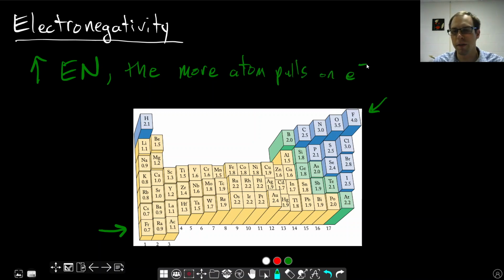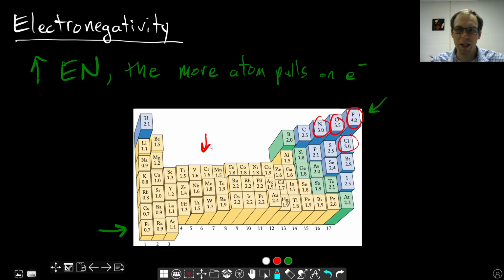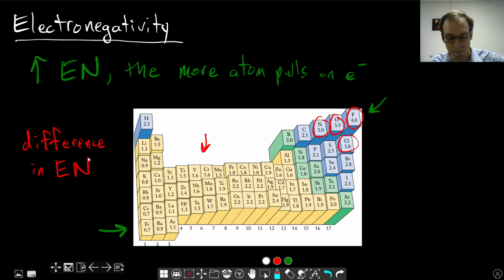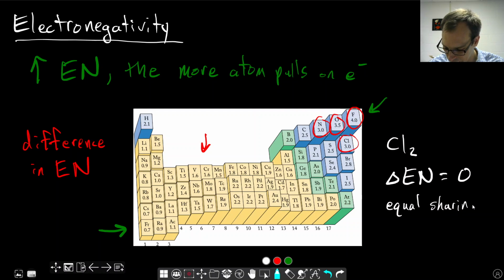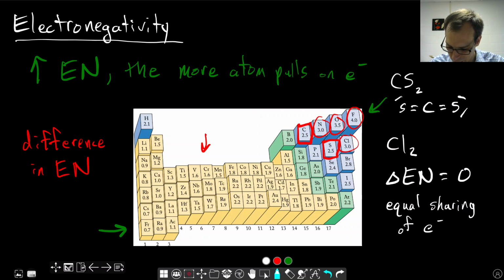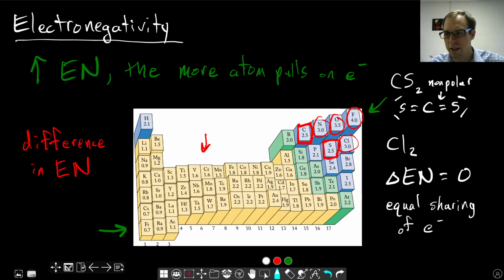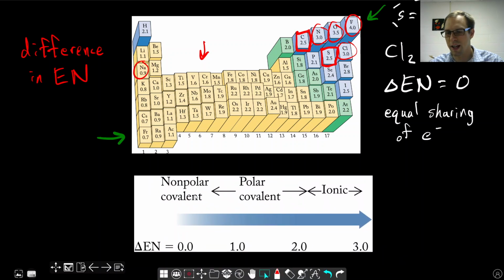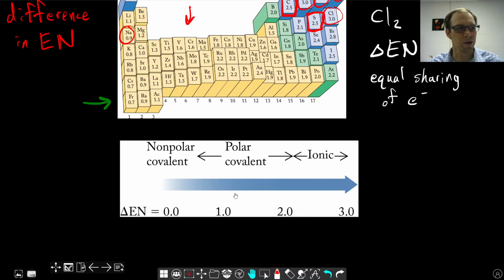Chapter 8: Electronegativity | CHM 103 | 105